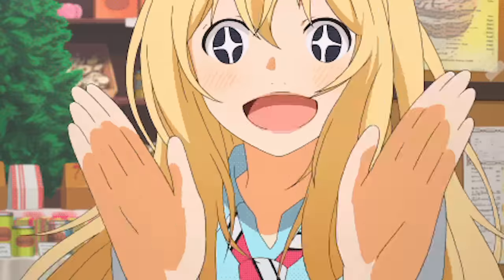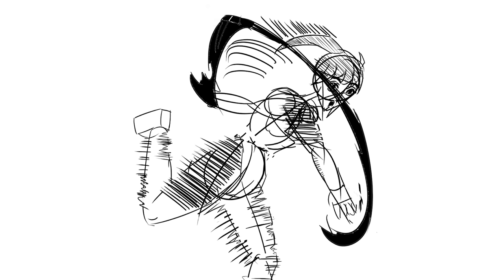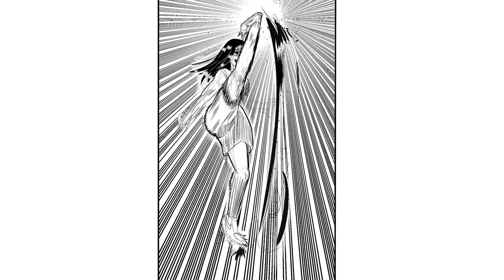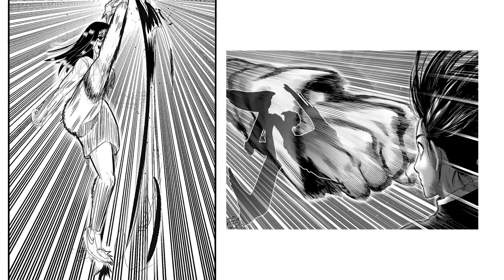I Spent 8 Days Improving My Manga Art (Trynna become a GOAT)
Ending Song: God Race by MetaRoom